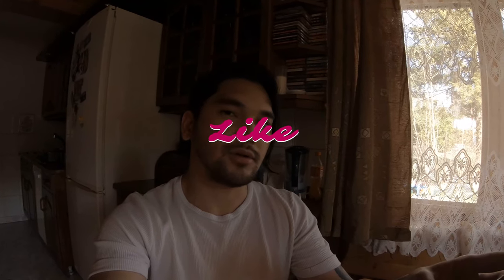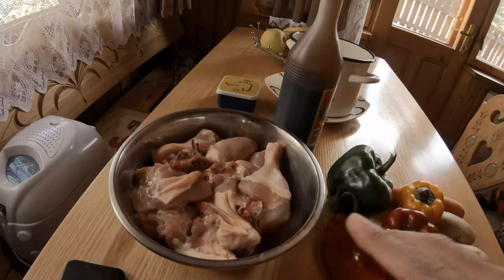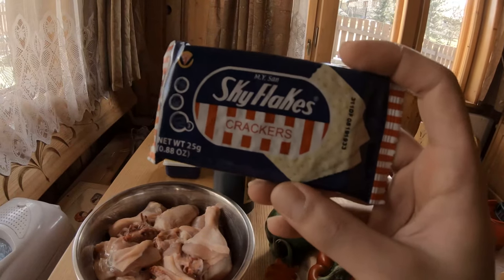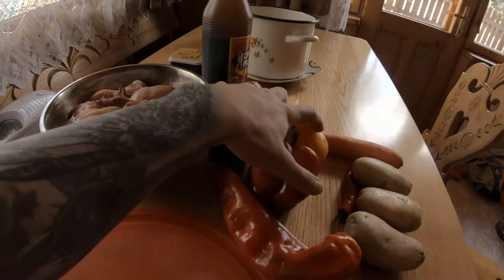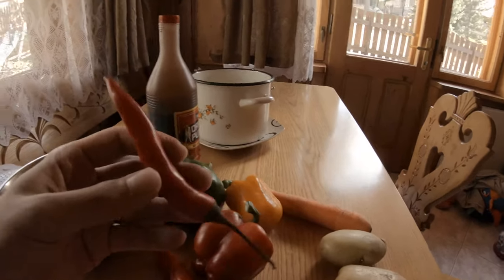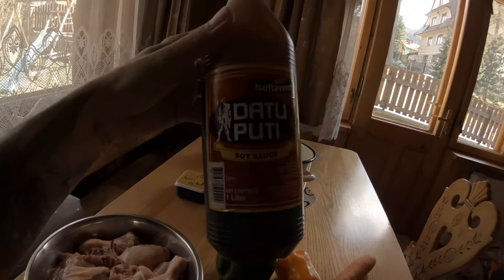CALDERETANG MANOK FOR My FAMILY. FILIPINO DISH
I cooked caldereta for my wife and she loved it, another cooking videos during locked down here in Zakopane poland. its a very simple traditional filipino comfort food that my mum used to cook for us during my childhood back in the philippines, i hope you enjoy our video, pls subscribe if you wanna see more videos like this in the future.